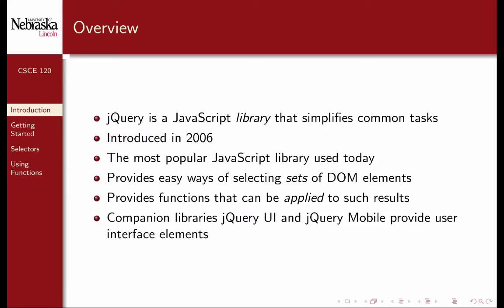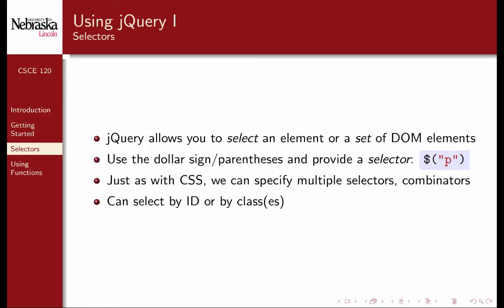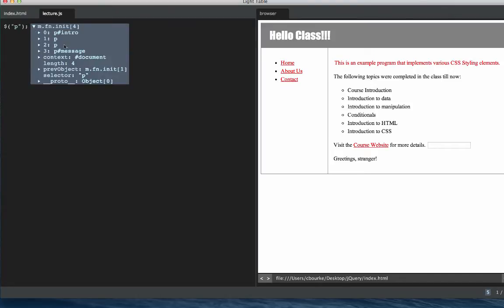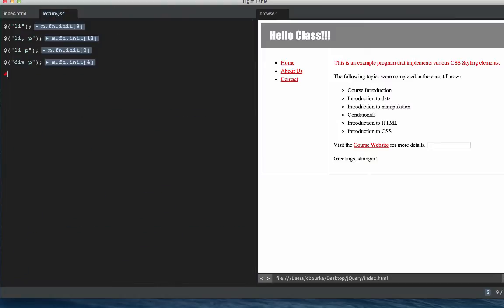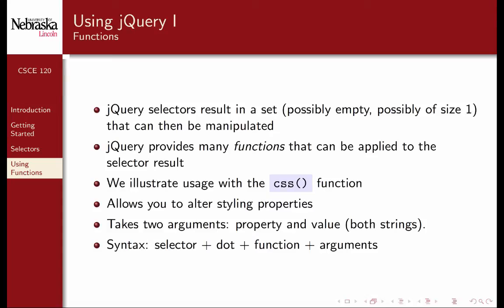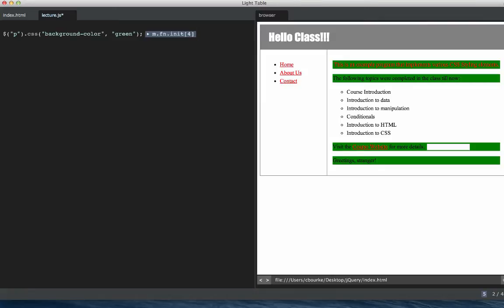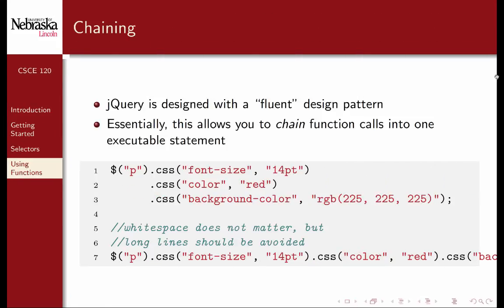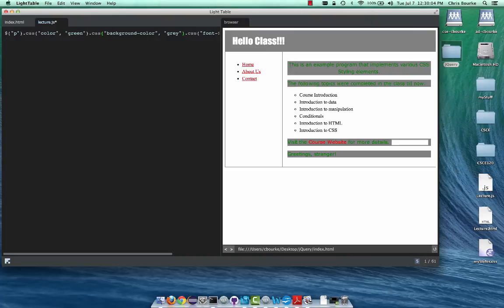7.1: Introduction to jQuery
CSCE 120 - Manipulating Data I: Introduction to jQuery